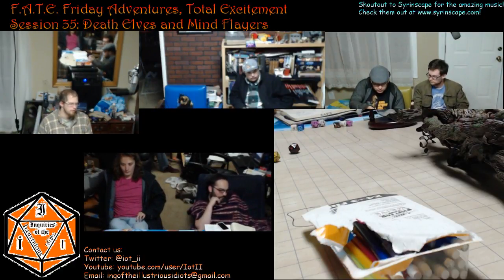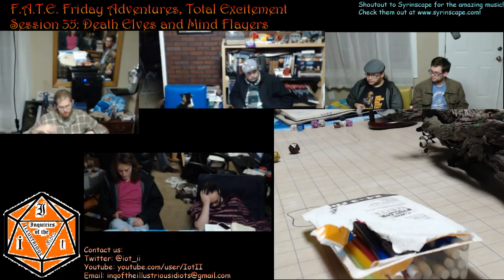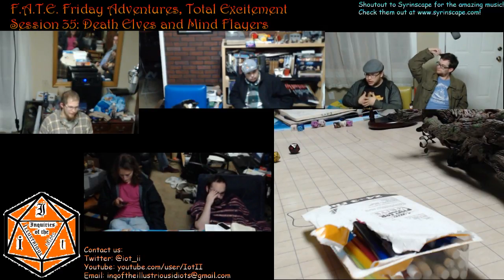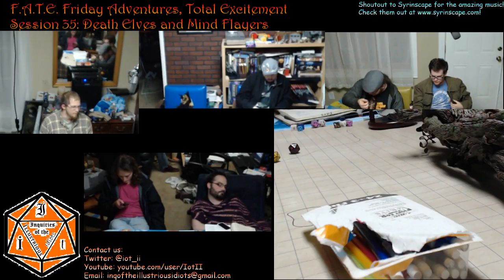F A T E Session 35 Part 10 Blarg